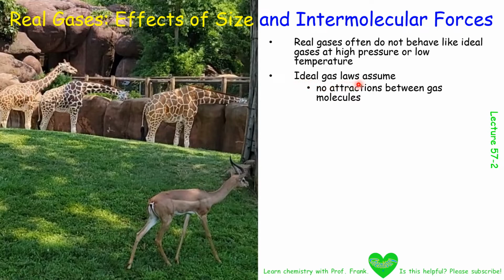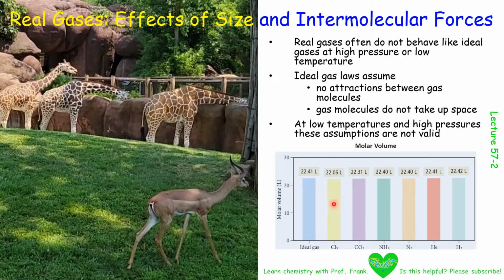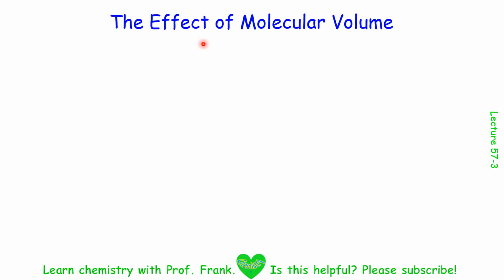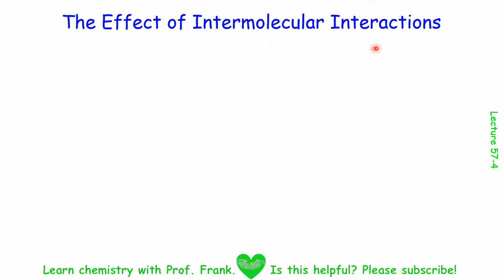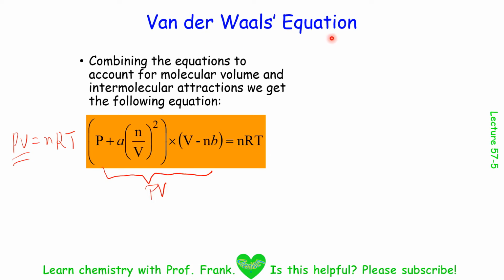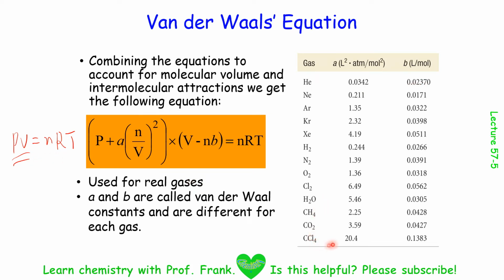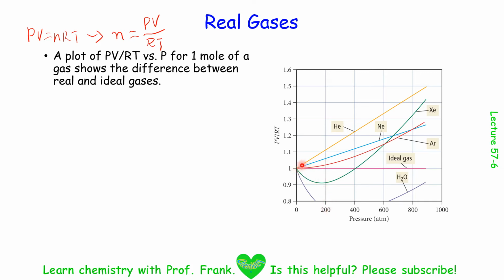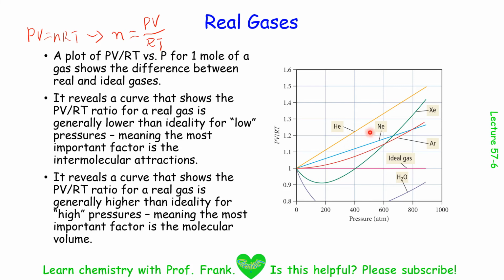General Chemistry Mini Lecture Series - Lecture 57: Real Gases